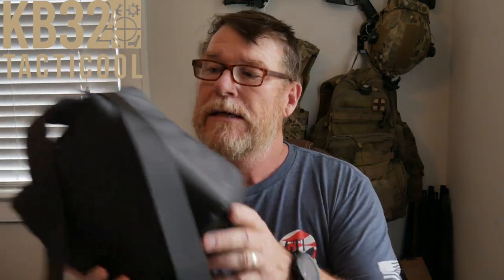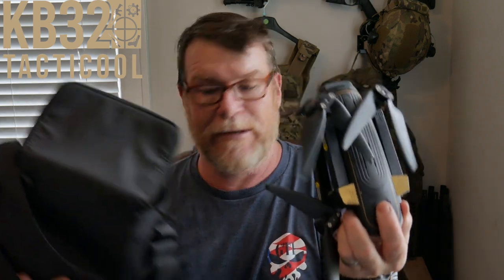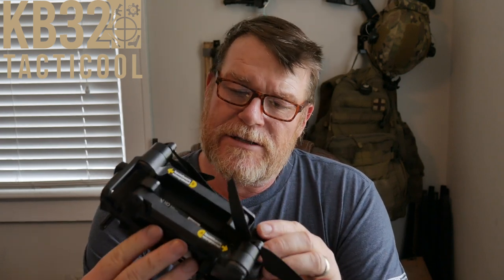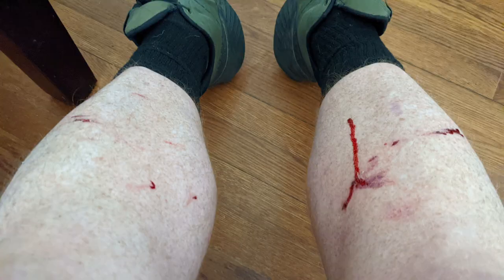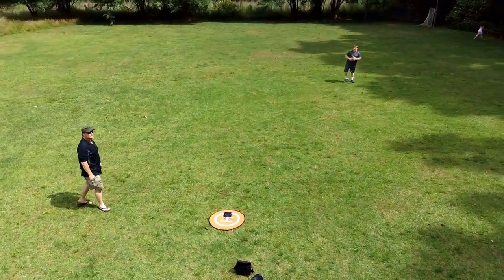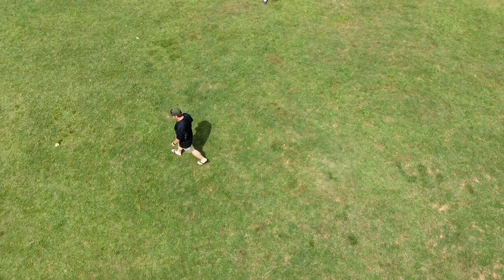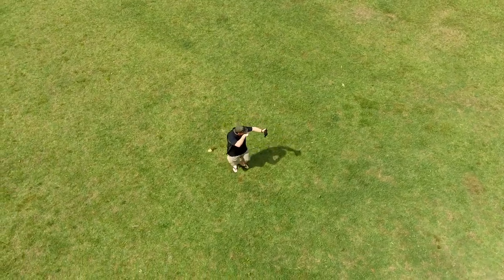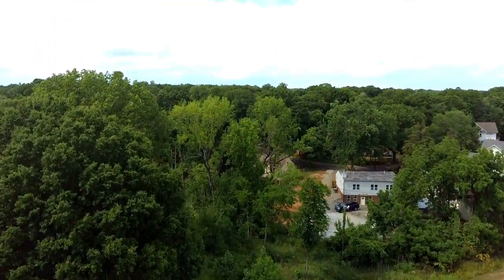Getting Ready for USPSA PCC Nationals! It Finally Runs and Other Things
Fair Use: In the rare instance I include someone else’s footage it is covered in Fair Use for Documentary and Educational purposes with intention of driving commentary and allowing freedom of speech. Been absent for a while, very busy and looking forward to getting back to doing videos.  Can't wait to get down to Talladega and do this competition.  We'll keep you updated.  New Videos coming soon.